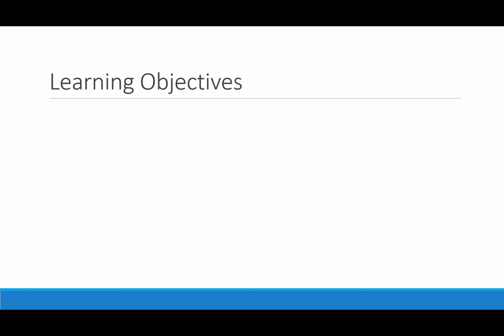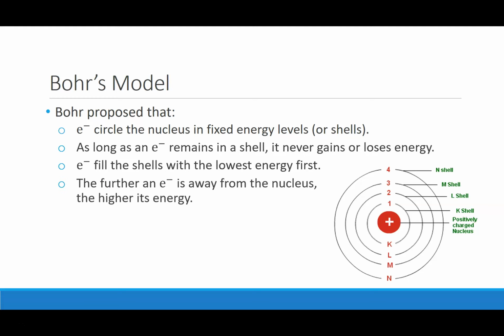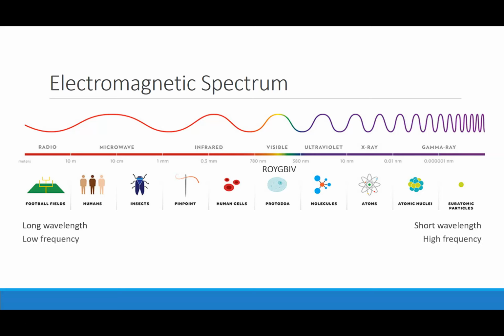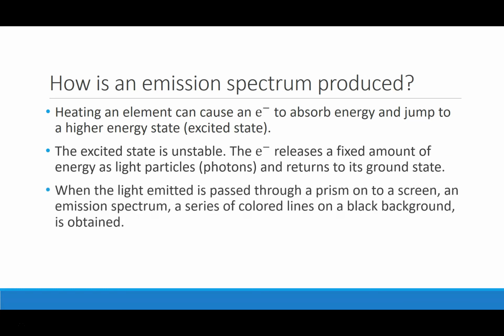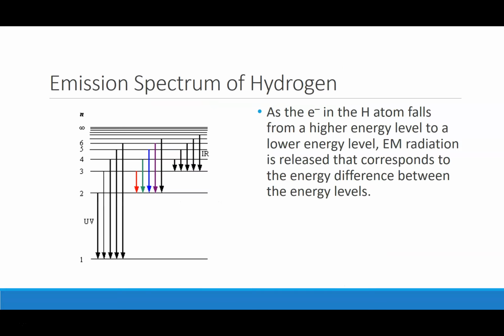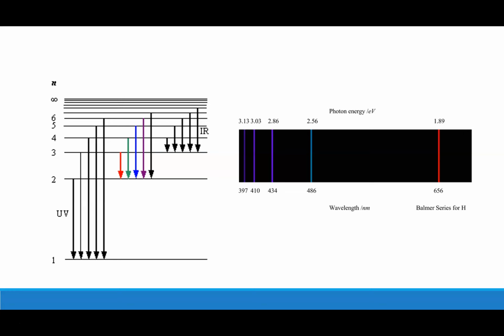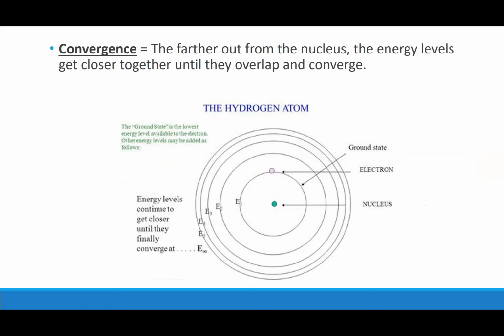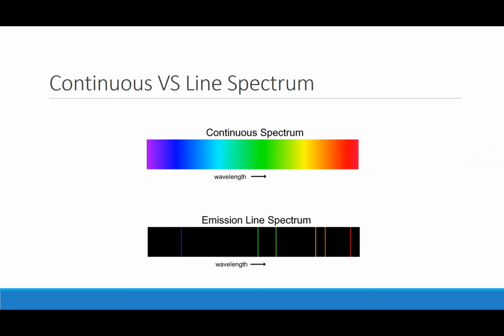02-03 Emission Spectrum